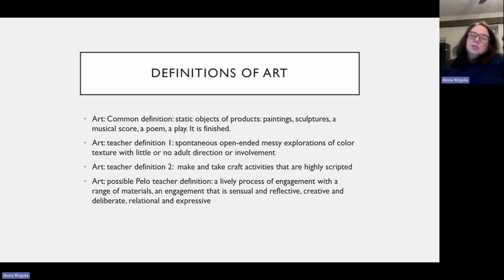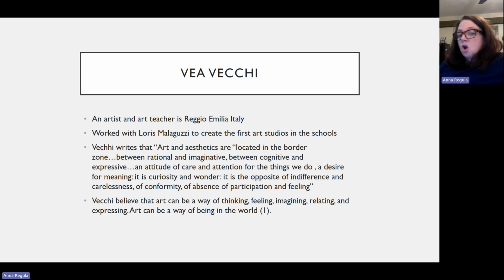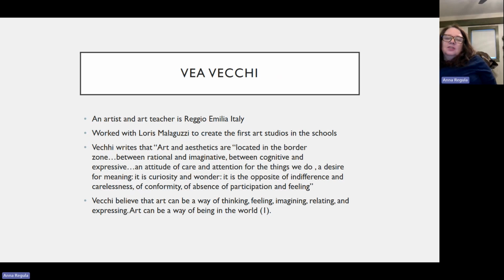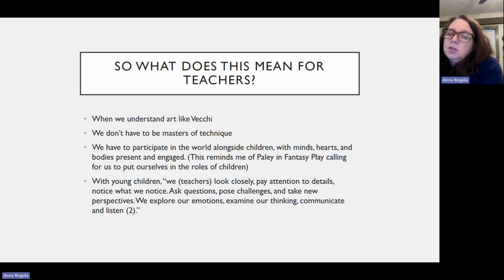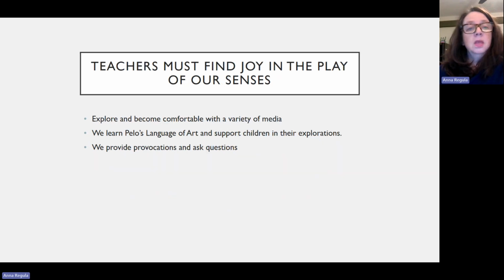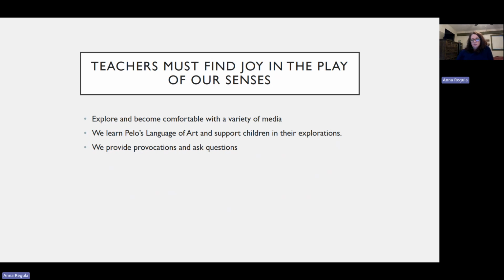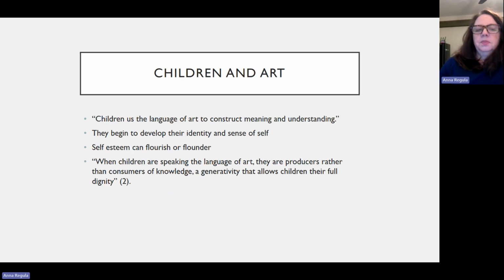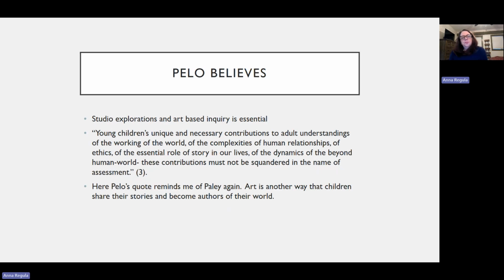Introduction to Language of Art